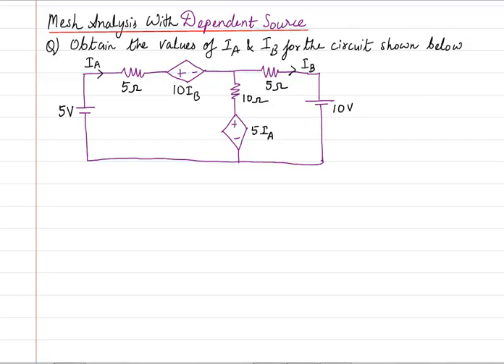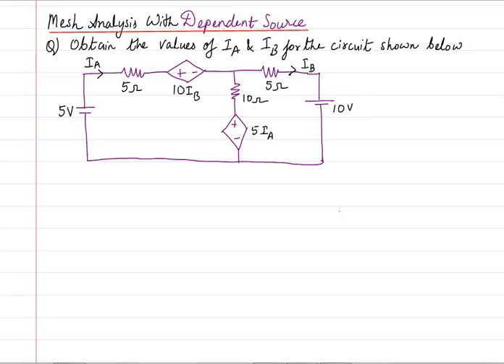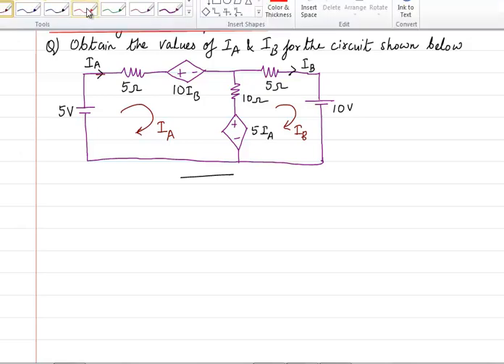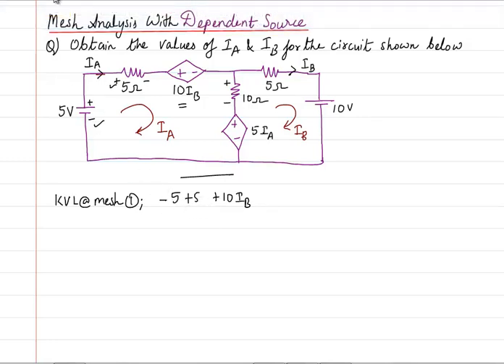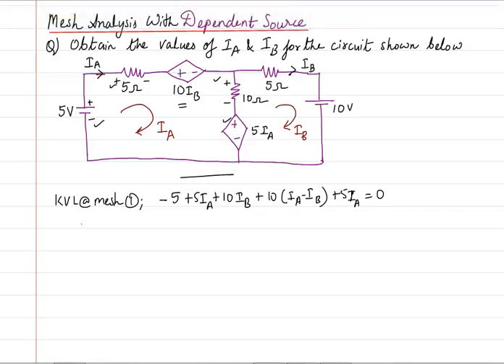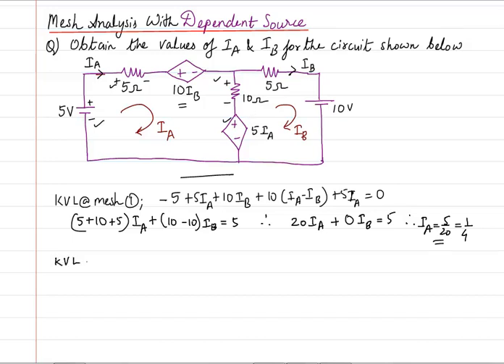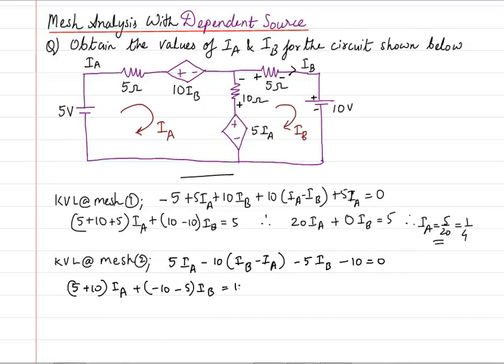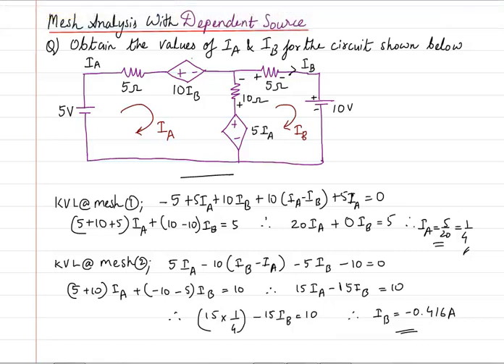1.3.d Mesh Analysis with Dependent Sources